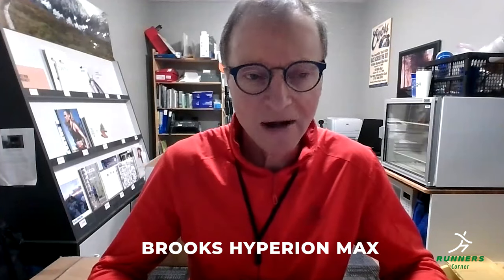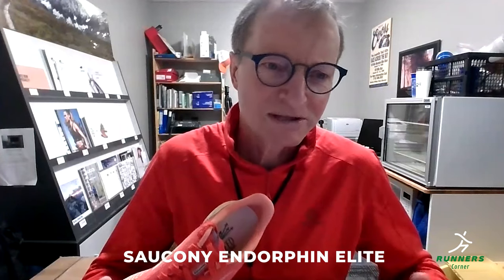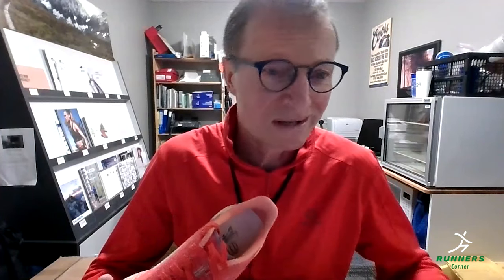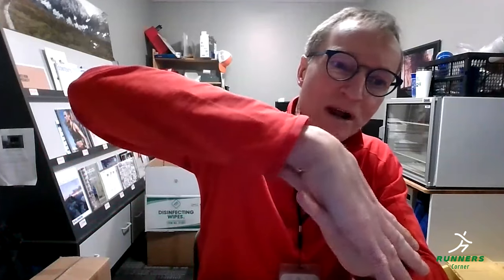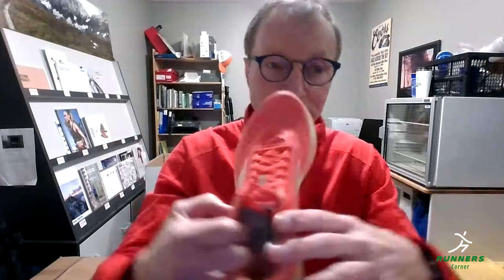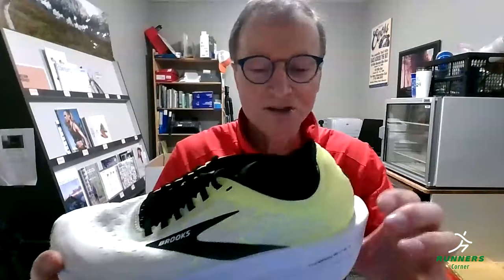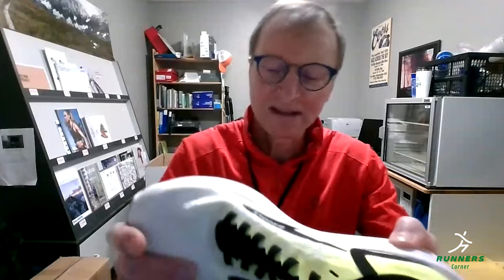Saucony Endorphin Elite vs Brooks Hyperion Max - Which Shoe should you buy in 2023?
Gord Goes over 2 upcoming shoes for 2023 from Saucony and Brooks.